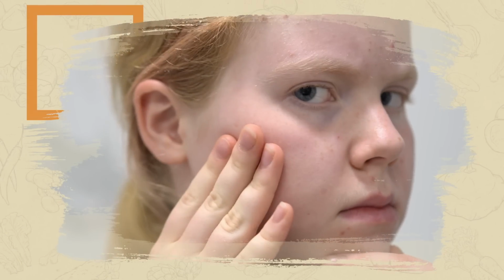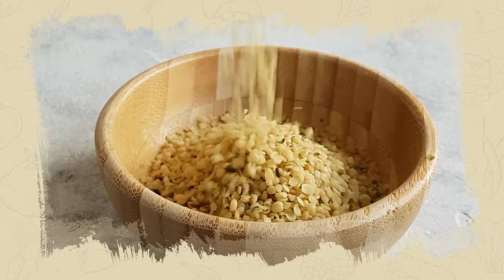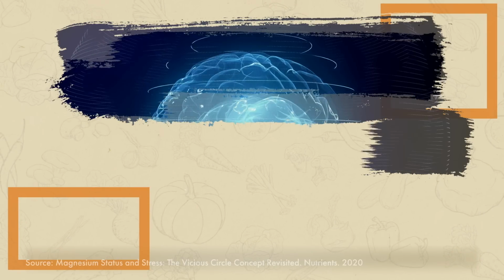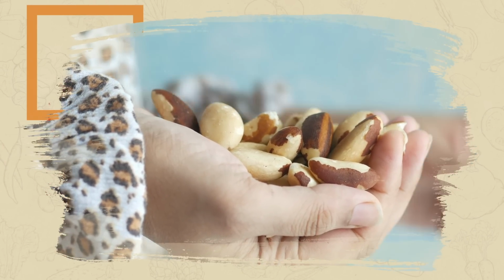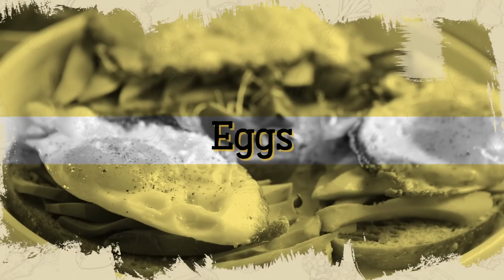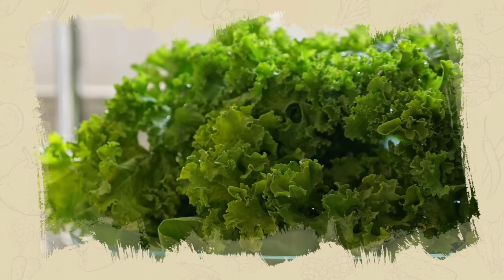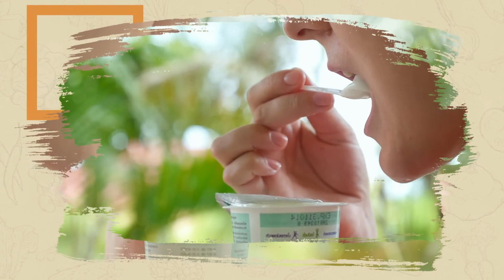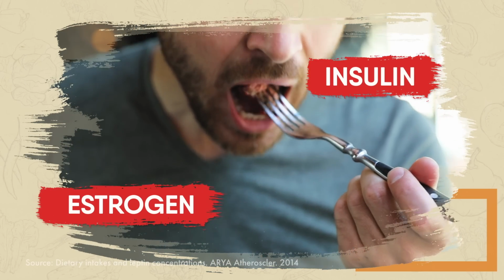15 Best Foods That Restore Your Hormonal Balance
Do you have a hormone imbalance? Men and women both can experience this condition. It can cause acne, obesity, energy crash, depression, anxiety, and infertility. Medication can only relieve the symptoms but does not change the situation. Not to mention the enormous side effects that come along with hormone pills. The right nutrition can be your best bet to manage too many or too few hormones.

In today's video, we’ll be talking about foods that restore hormonal balance. Should you be eating millet? What about hemp seeds? Which proteins are the best? We’re discussing all that and more...

Timestamps:
Intro - 0:00
Coconut Oil - 00:44
Hemp Seeds - 1:27
Ghee - 2:12
Cherries - 2:51
Flax Seeds - 3:34
Brazil nuts - 4:23
Millet - 5:06
Avocados - 5:44
Eggs - 6:28
Salmon - 7:03
Leafy Greens - 7:38
Broccoli - 8:22
Yogurt - 9:10
Olive oil - 10:02
Lean Meat -10:46

Summary:
Coconut Oil
Hormones are secreted by glands that may be located far away from the targeted organ. They have to travel through your system before they actually act. Studies have shown coconut oil to balance out estrogen levels too in premenopausal women.

Hemp Seeds
This can be a highly nutritious addition to your daily diet. This superfood contains a healthy ratio of Omega 6 and Omega 3 fats. It's usually 3:1. It contains GLA that positively impacts hormonal health.

Ghee
This also goes by the name clarified butter. It provides Vitamins C, K2, and A which are absolutely important for producing hormones.

Cherries
Are you suffering from too much stress lately? Then these cherries can be the ultimate mood uplifters. They are a rich source of melatonin that helps you to sleep better.

Flax Seeds
Are you having a tough time staying full from your previous meal? Flax seeds are rich in fiber, proteins, and Omega 3 fatty.

Brazil Nuts
We get a continuous supply of minerals and trace elements through our everyday diet. But since the soil quality has depleted over the years, our food actually lacks enough minerals

Millet
How often do you notice a pack of millet sitting on supermarket shelves? It's an ancient grain and can be delicious when cooked perfectly.

Avocados
This fruit has taken the world by storm. It adds a rich creaminess to toast toppings and dips. Although you do not need one more reason to love them, here is one anyway.

Eggs
These are the supremely popular and filling breakfast options globally. You can have them scrambled with toast or boiled, they can be perfect for weekdays or weekends.

Salmon
This fatty fish can make a high-protein meal. It has vitamin D and Omega 3 fatty that can immensely help your body to balance hormones.